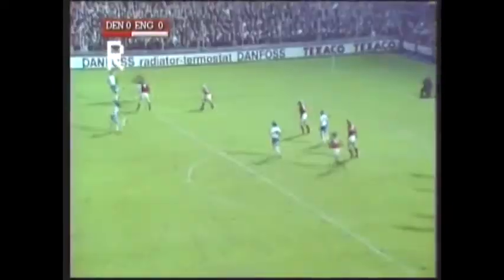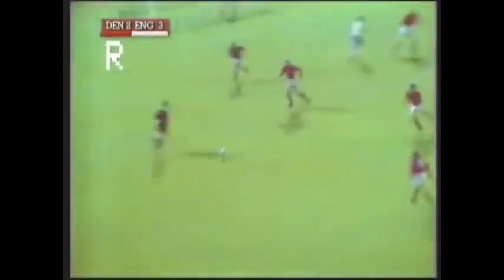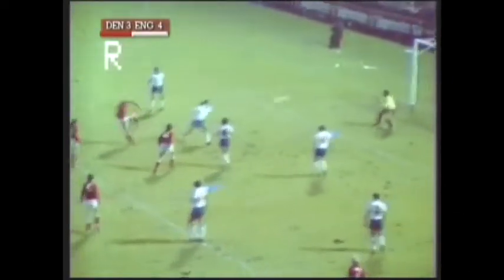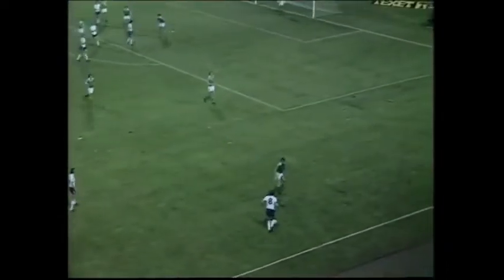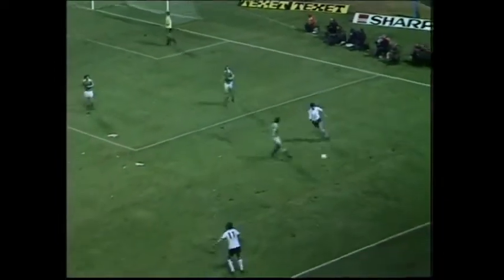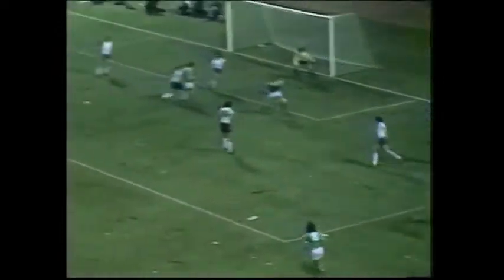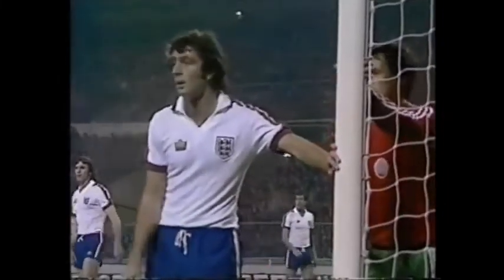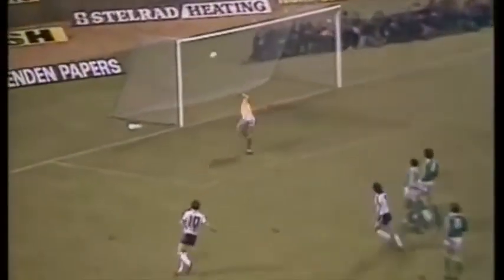England Euro 1980 All Qualification Matches Highlights Road to Italy 480p 30fps H264 128kbit AAC